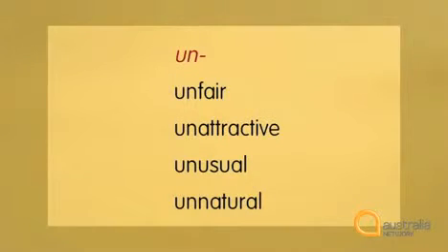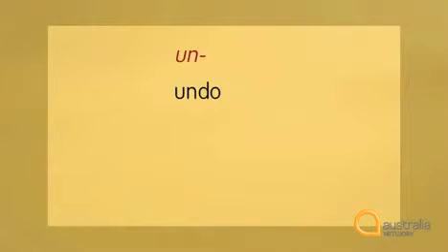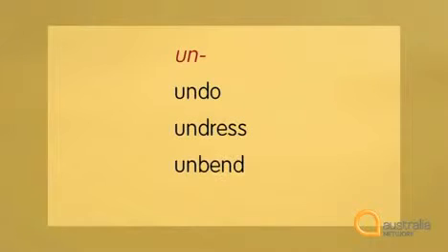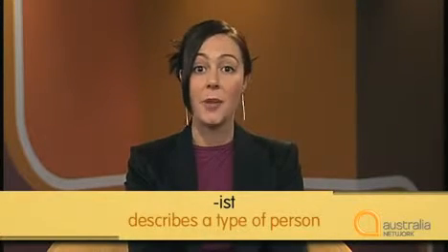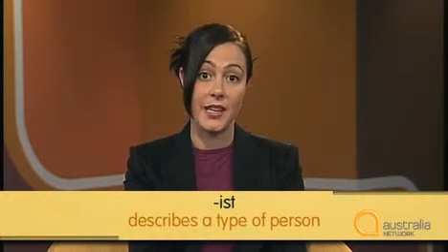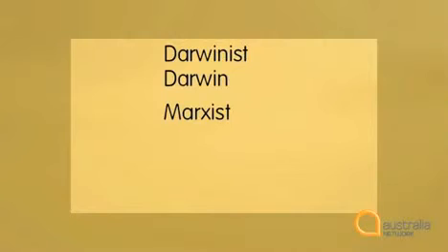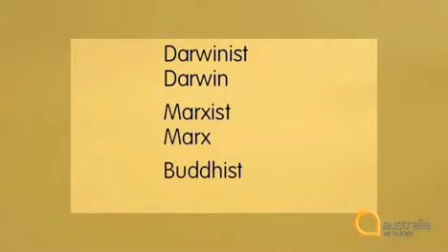Study English Series 1, Episode 14 Junk DNA YouTube